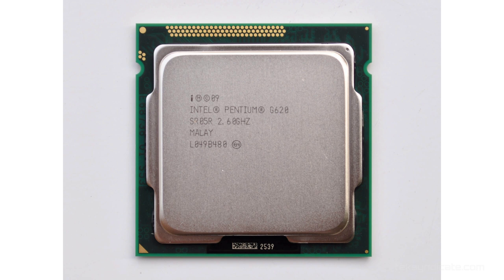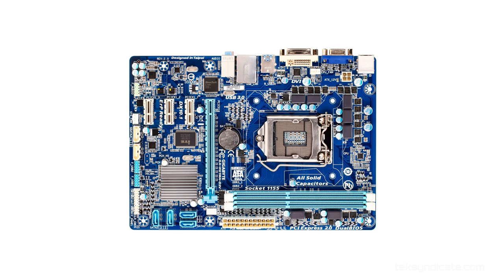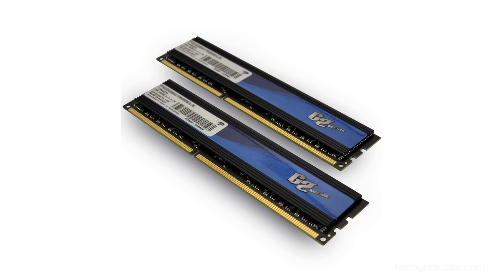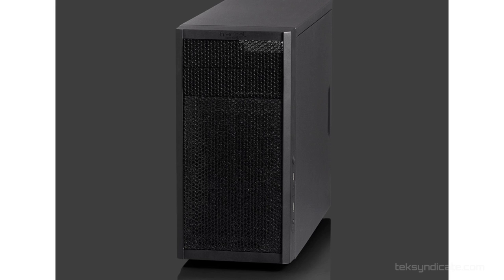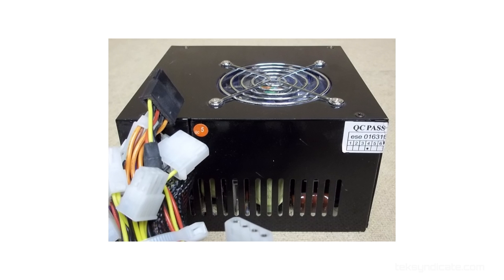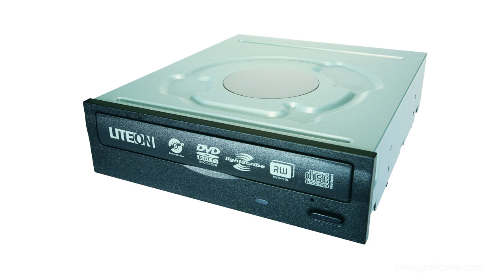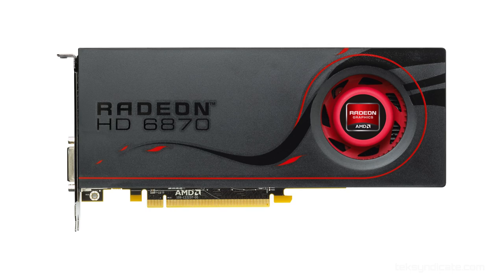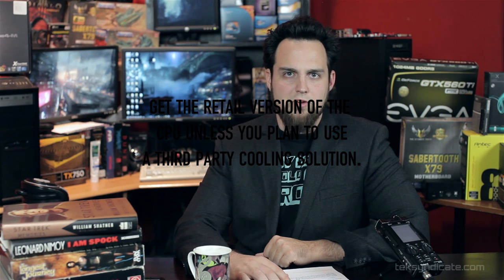Build an Awesome Budget Gaming PC for $375 - August 2012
Join us (you can sign up with also sign up with steam)

It's time to build some rigs. I decided to move away from the onboard graphics this month for the budget gaming rig. Instead, I'm using the Intel Pentium G620. It might not be as fast when it comes to rendering, but this machine is amazing for gaming (for the money). Also, due to popular demand, I have included a mechanical HDD. Install games till your heart's content.